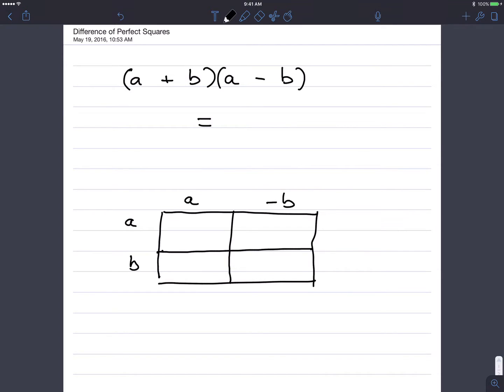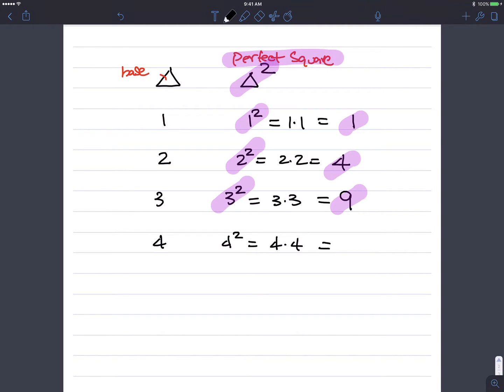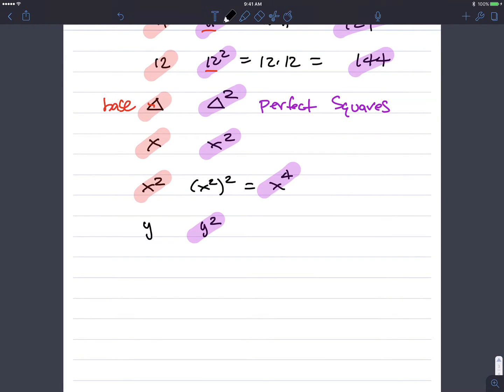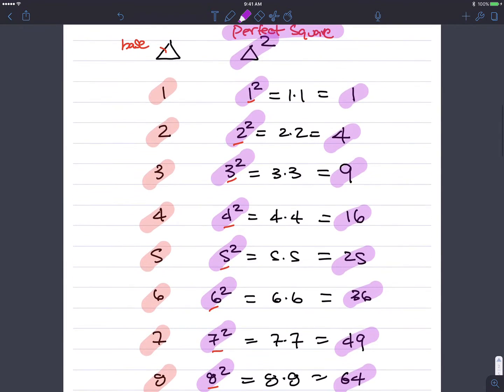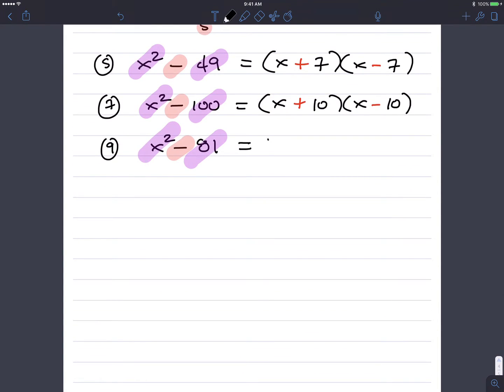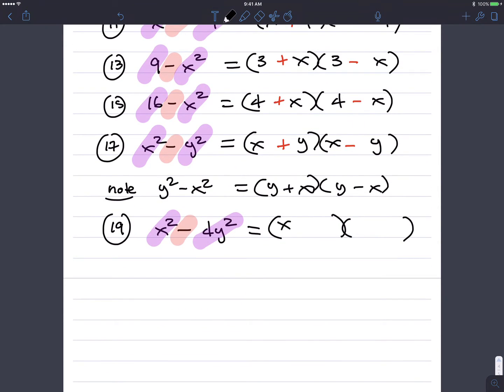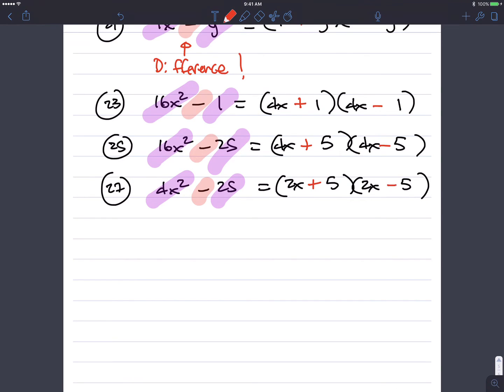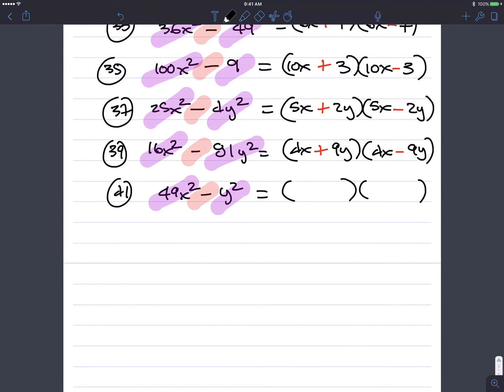Difference of Perfect Squares 1080p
Algebra, Factoring, Difference of Perfect Squares, ELAC, East Los Angeles College, Daniel Judge,